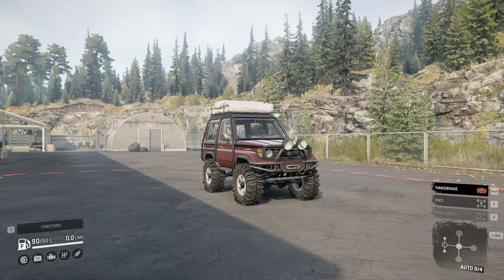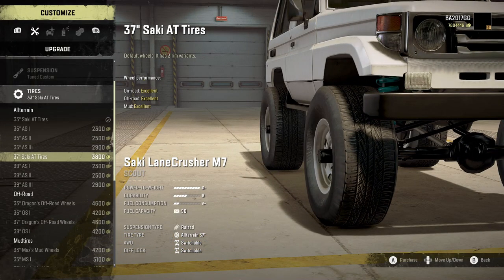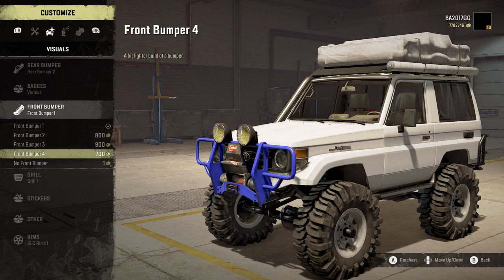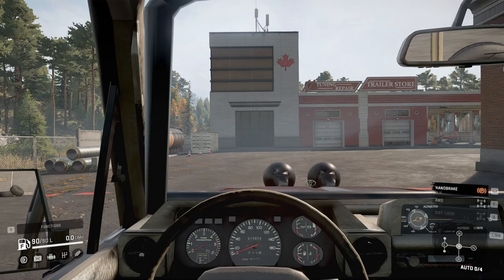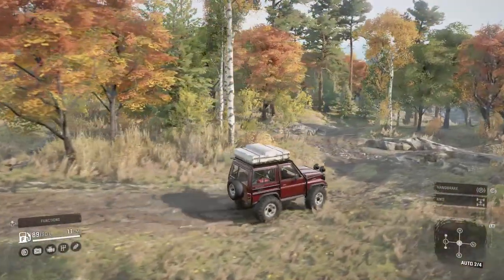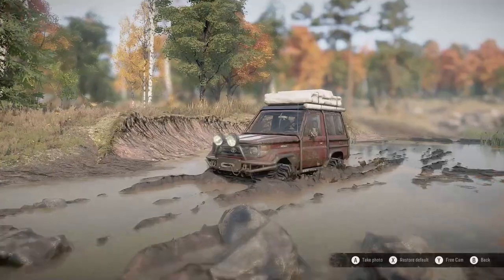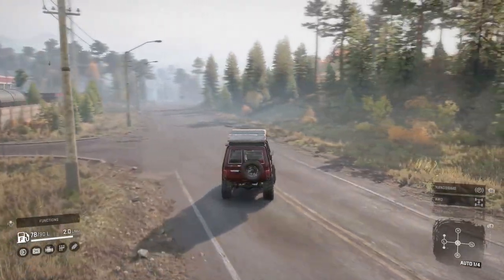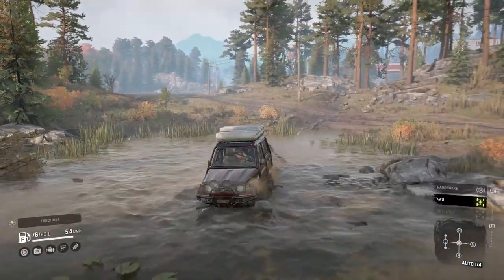SnowRunner Mod Review | Saki Lane Crusher aka Toyota Land Cruiser Console Friendly Mod!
YO! What is up guys?! Today we check out the Saki Lane Crusher which is a Toyota Land Cruiser inspired console friendly mod, brand badge pack separate!
Want to download the this mod?
Want to drop in my new Discord?
More about SnowRunner: GET READY FOR THE NEXT-GENERATION OFF-ROAD EXPERIENCE!SnowRunner puts you in the driver’s seat of powerful vehicles as you conquer extreme open environments with the most advanced terrain simulation ever. Drive 40 vehicles from brands such as Ford, Chevrolet, and Freightliner as you leave your mark on an untamed open world.Overcome mud, torrential waters, snow, and frozen lakes while taking on perilous contracts and missions. Expand and customize your fleet with many upgrades and accessories including an exhaust snorkel for heavy waters or chain tires to battle the snow.Ride solo or with other players in 4-player co-operative and expand your SnowRunner experience with community-created mods!    Face extreme environments in a highly advanced physics engine    40 unique vehicles to unlock, upgrade, and customize    Complete dozens of challenging missions across an interconnected world    Go solo or play with other players in 4-player co-op